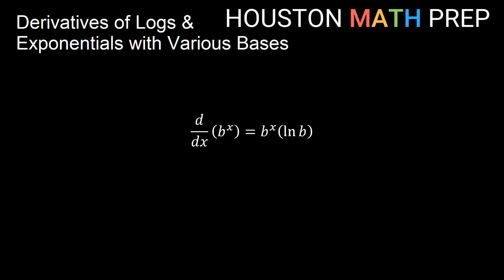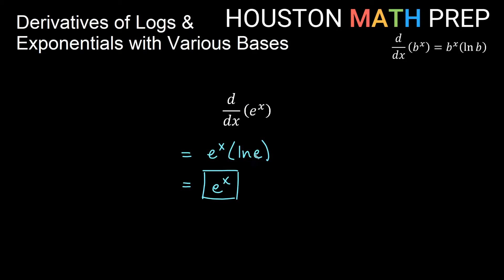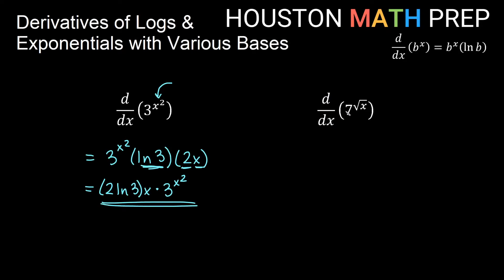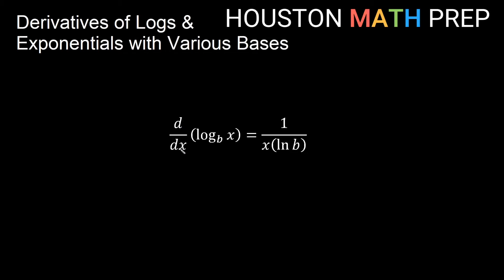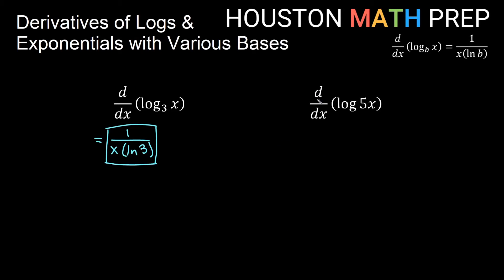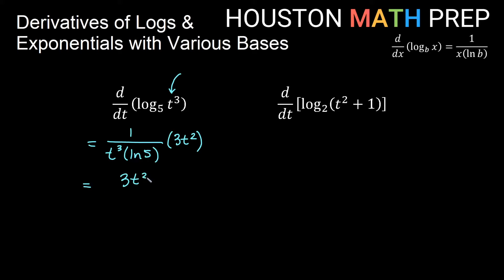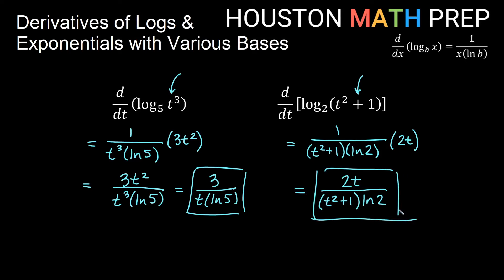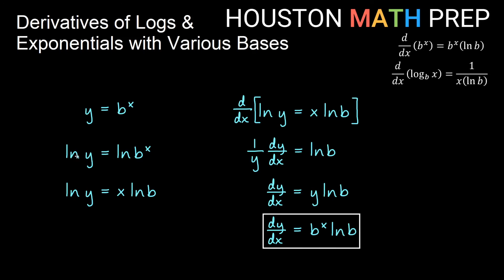Derivatives of Exponential & Log Functions (Bases Other Than e)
This Calculus 1 video works several examples of exponential functions and logarithmic functions with various bases (bases other than e). We emphasize the use of the chain rule when working with these derivatives. Near the end of the video, we explain these derivative formulas and where they come from. The log derivative formula is explained using change-of-base theorem, and the exponential derivative is shown using logarithmic differentiation.
0:00  Exponential function examples
3:56  Logarithmic function examples
7:43  Where the logarithmic formula comes from
8:59  Where the exponential formula comes from